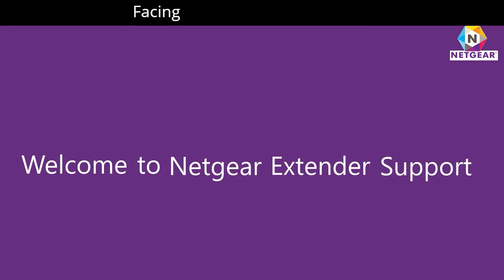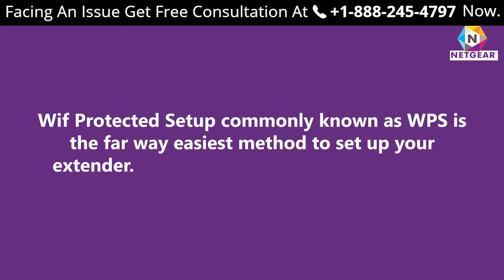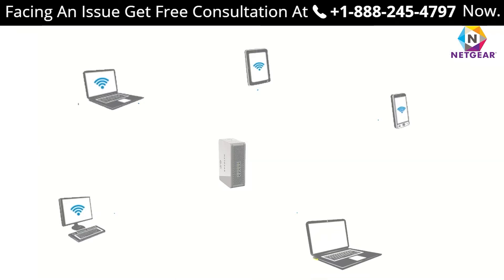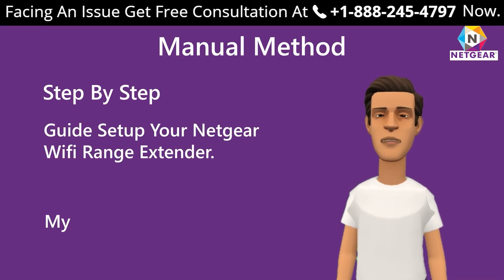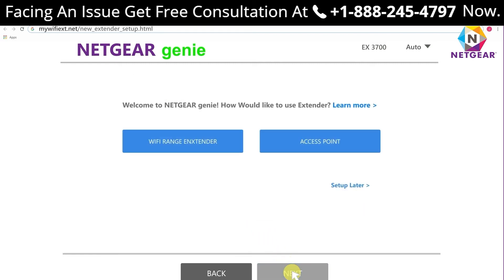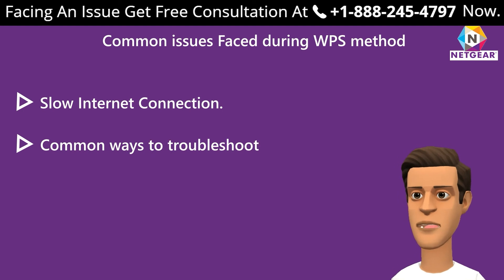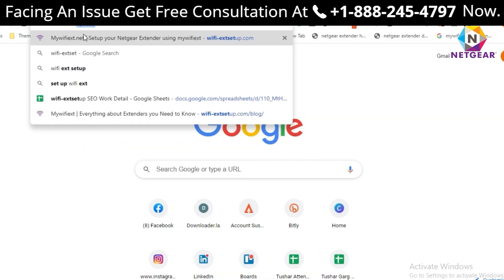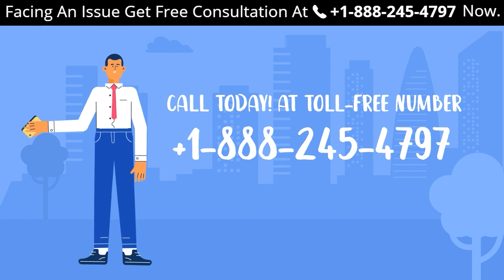Netgear Extender setup of EX3700 using WPS Button | Mywifiext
Setup your netgear range extender EX3700 easily using WPS. Setting up is easier than you think.
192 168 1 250/mywifiext is not your regular website. It is a local Web address used to set up your Netgear range extender. When Any user enters mywifiext.net in their respective web browser they are redirected to a page where they are asked to enter their Username and Password to log in and there you have to enter these default Login Credentials.

Once successfully logged into the website then Netgear genie page open ups where users can change their settings as per user requirement and set up their Netgear extender devices, Update settings, Firmware update, and much more amazing benefits
Since mywifiext.net is not just like your regular website and is especially a local website for Netgear users to access and set up their devices so you must be connected with the Netgear device wirelessly or through an ethernet cable to access this site.

Here are a few steps to setup EX3700 Your Extender Once Login into the extender Mywifiext:-

Step 1. Place the extender in the same room as the WiFi Router.
Step 2.Make sure you have a live internet connection coming from the main router. Also, make sure that the router is WPS capable.
Note: WPS does not support WEP security.
Step 3.Plug the extender into an electrical outlet and wait for the Power LED Image to become solid. If it does not turn ON
Step 4.Press and hold the WPS button for about 2 seconds on the side panel of the extender. The WPS LED Image will start to blink.
Within 2 minutes, press the WPS button on your router.
Step 5. The WPS LED Imageon the Extender should turn to solid green and the Router Link LED Image should also turn solid green to let you know that your extender is connected to your main network.
Step 6. Move the extender to your preferred location, but make sure it is in between the router and the wireless devices to get a good signal.
Step 7.You can now connect your wireless devices to the Extender’s new SSID. The extender’s wireless network name (SSID) changed to your existing WiFi network name with '_EXT' at the end. The password to be used will be the same WiFi password as the one on your main router.
Example:
Existing WiFi Network name (SSID): MyHomeNetwork
Step 8. New Extender WiFi Network name (SSID): MyHomeNetwork_EXT
Note: If your wireless devices have a WPS feature; just press the WPS button on the extender and within 2 minutes, press the WPS button on your wireless device to instantly connect them without typing the wireless password.

Learn how to setup your extender  EX3700 by reading our guided tutorial.

NOte:- While resetting your device will restart your EX3700 and you will need to reconnect using the default password that comes along the device.